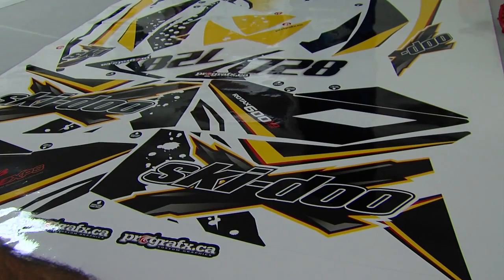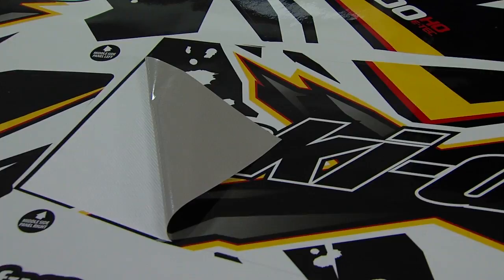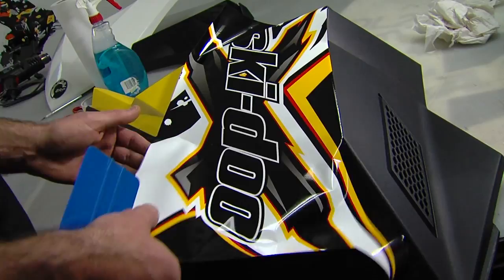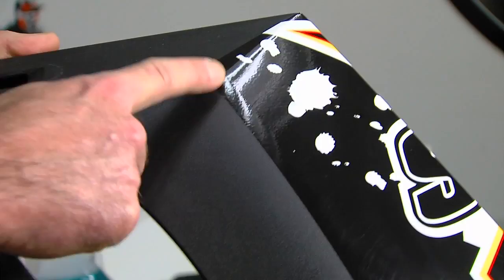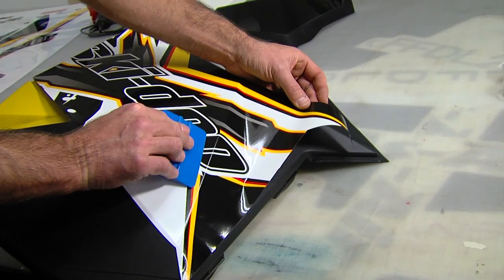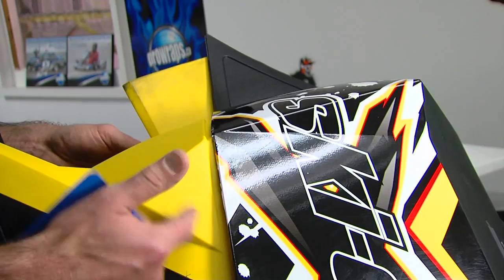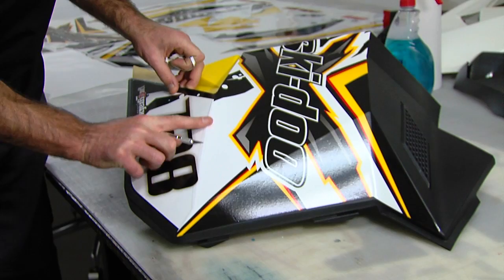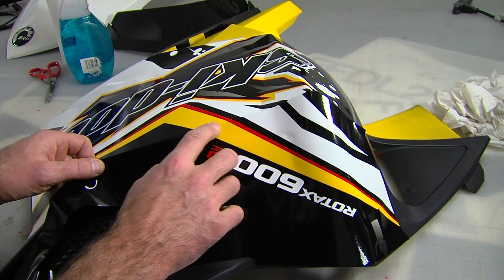Installing your Skidoo graphics kit - Side panel installation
Kael from Prografx.ca demonstrates how to professionally install a side panel wrap kit on a Skidoo Rev XP